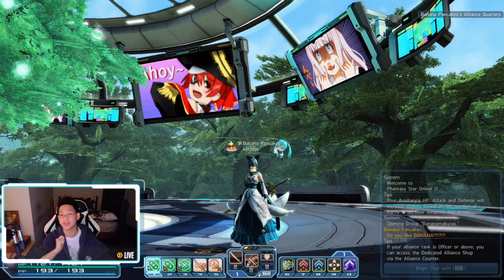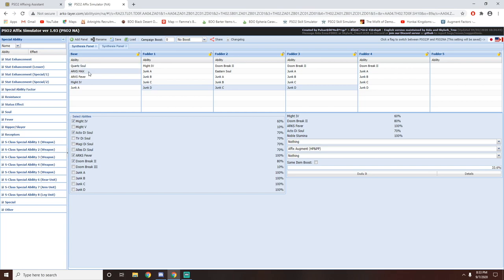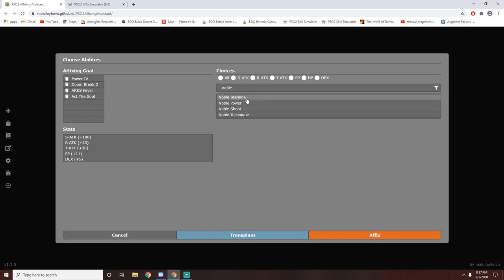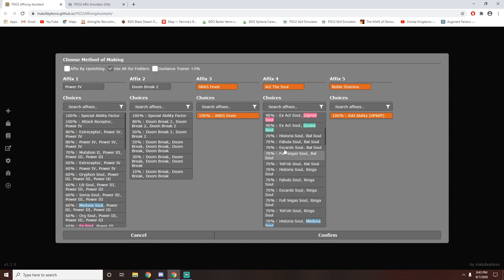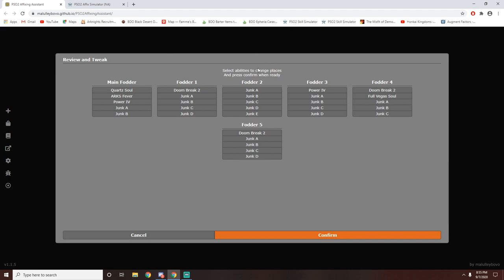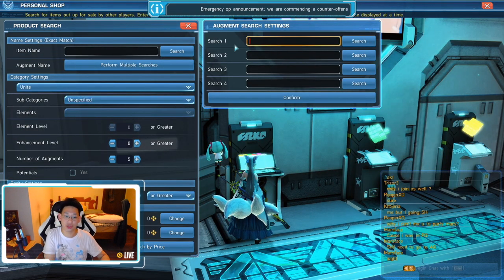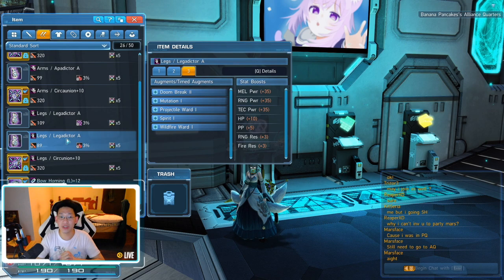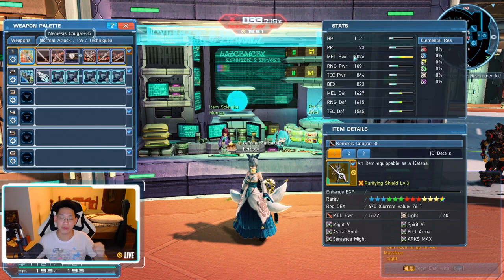[PSO2] How To Augment Your Units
0:00 Introduction
0:52 Disclaimer
2:00 Why am I sacrificing Pwr for HP & PP
2:20 Affix Simulator
3:08 What new Affixes I want
3:18 Affixing Assistant
4:02 How to use Affixing Assistant
5:34 How much Pwr am I losing for HP & PP
5:57 Why does my unit have 175 Melee Pwr
7:03 Next Step on Affixing Assistant
8:48 How to check prices for each fodder on the Personal Shop
10:29 Why I still prefer using the Affix Simulator over Assistant
12:04 Done Explaining! Time to buy fodder!
15:33 Shopping Complete
16:23 Time to affix everything together
17:38 Conclusion